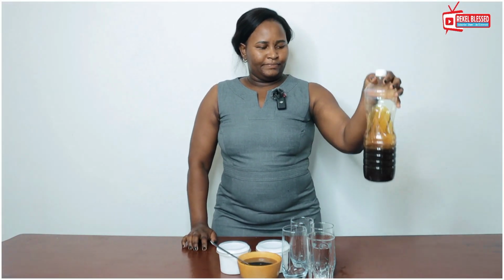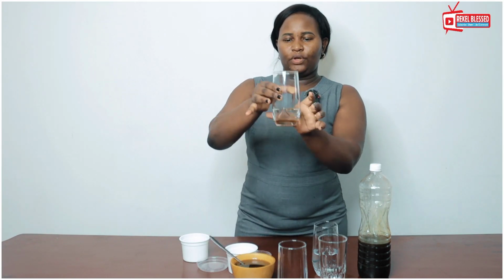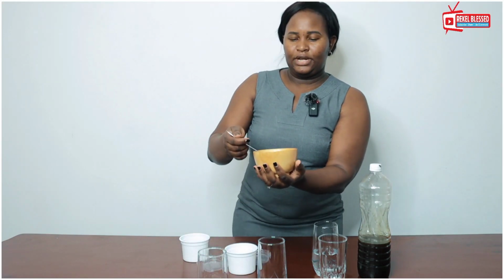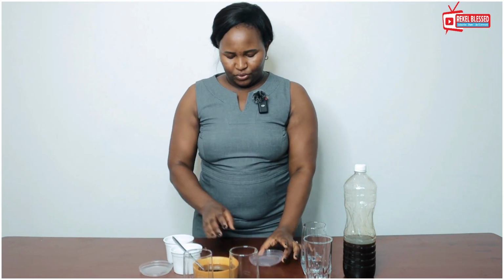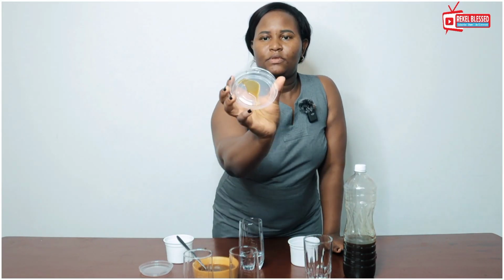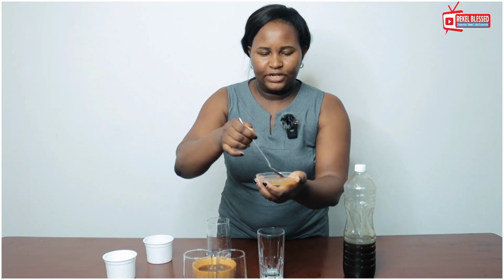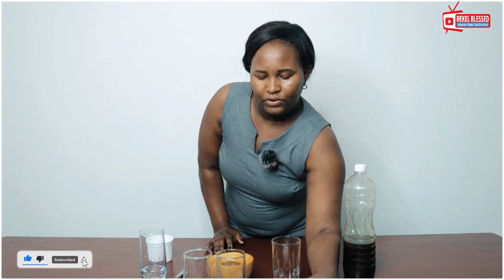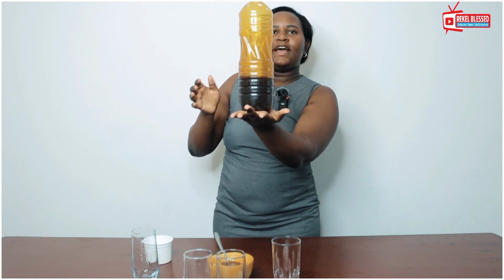Organic traditional food in Burundi Africa .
Get to learn some of the tricks to use to find out if what honey you have been purchasing is Real honey .